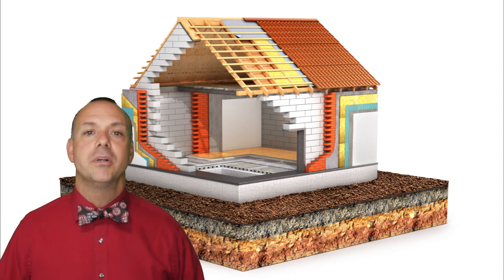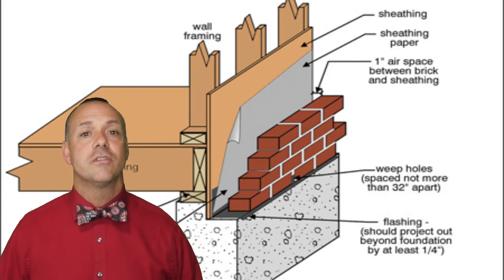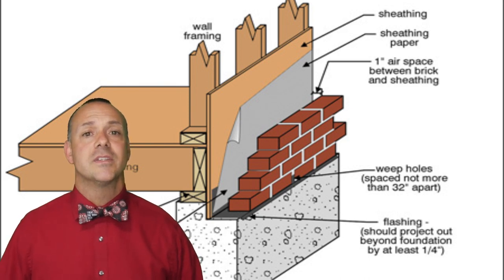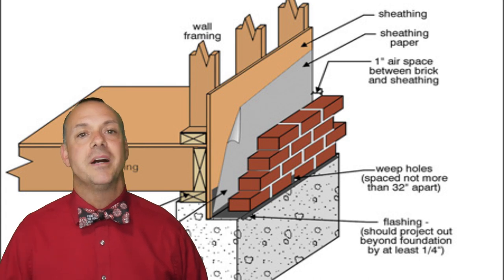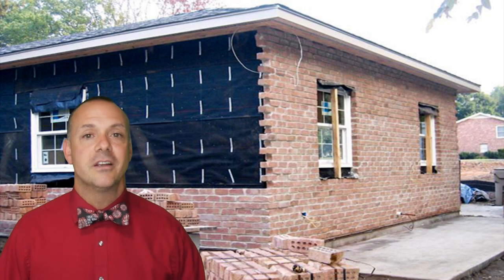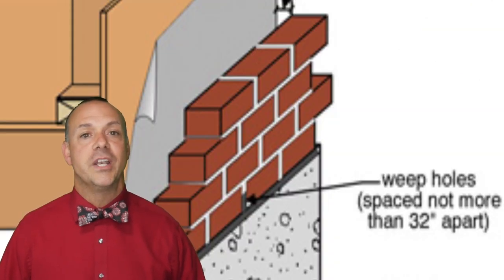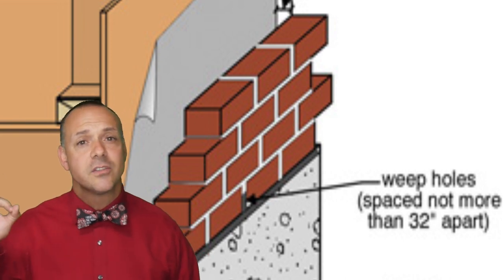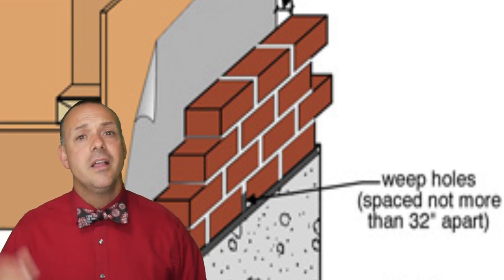BRICK VENEER VS SOLID BRICK | WHAT'S THE DIFFERENCE | RESIDENTIAL CONSTRUCTION |CENTURY 21 PLATINUM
In this video Garry explains the difference between brick veneer wall construction and typical solid brick wall construction.
Tune in to find out exactly what a brick veneer is and how it used.
Welcome to The Bowtie Breakdown with Garry Morin. This is a real estate channel where the host Garry Morin covers various real estate topics.

Some of the things Garry will cover are the processes of buying and selling a home. He also will provide tips and valuable information to first time and experienced home buyers.  Garry will also provide valuable information to sellers and for sale by owners. Whether it's your first time through a real estate transaction or your 100th time, there's something very valuable for everyone!
Not only is Garry Morin The BowTieGuy a real estate broker, but he also has a strong background in architecture. Having attended Roger William's School of Architecture right here in Rhode Island, he knows his way around residential construction, and wants to share inside information.
The whole purpose of this channel is to inform potential buyers and sellers with valuable real estate information. Garry want to make sure consumers have enough information to make an informed decision.